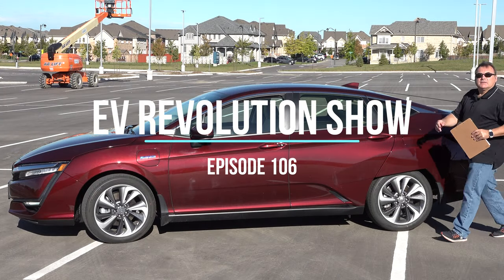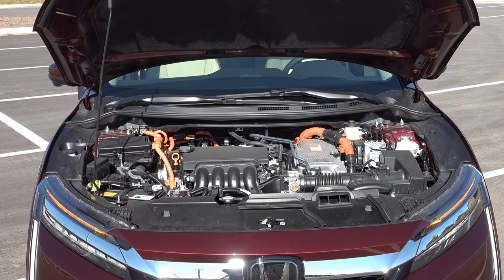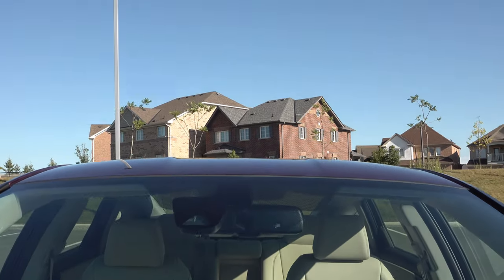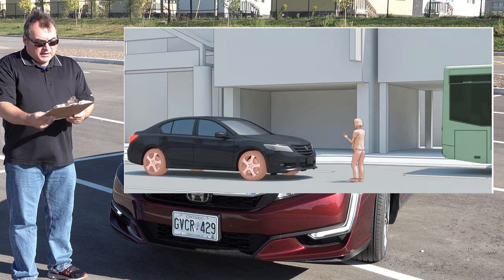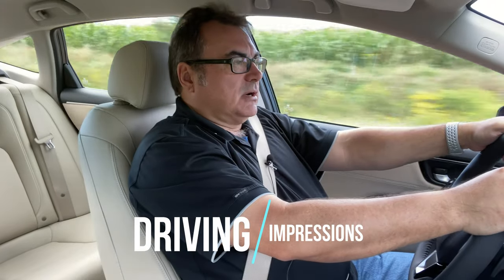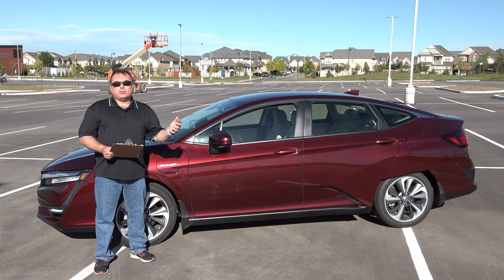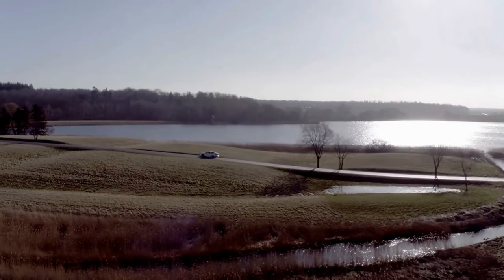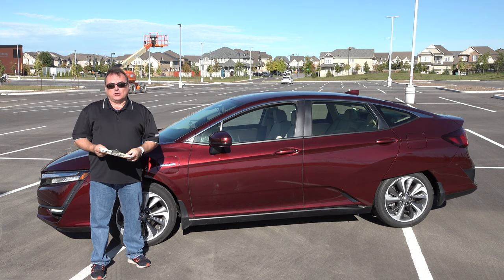Episode 106 - 2020 Honda Clarity PHEV Review!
I get my hands on a capable and competent PHEV to test for a few days, the Honda Clarity. My thanks to Honda Canada for the test car and I hope you enjoy my take on a pretty good offering!